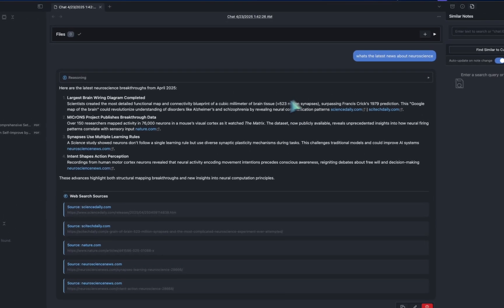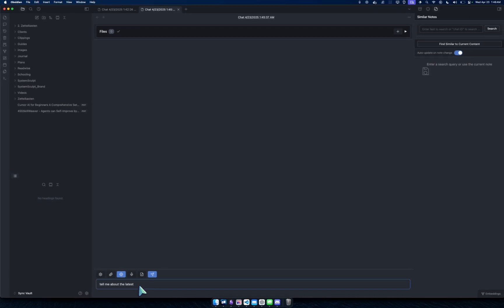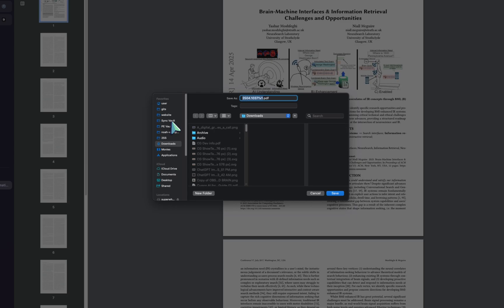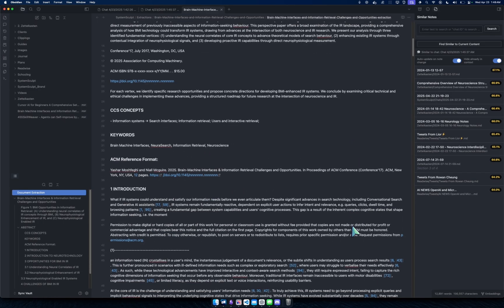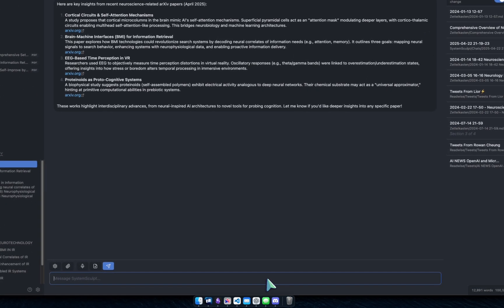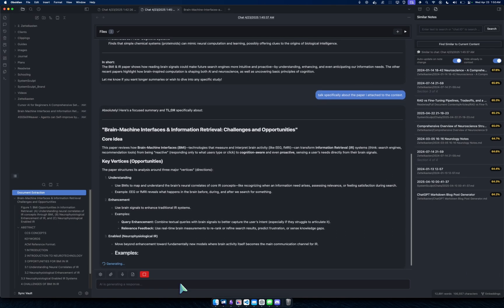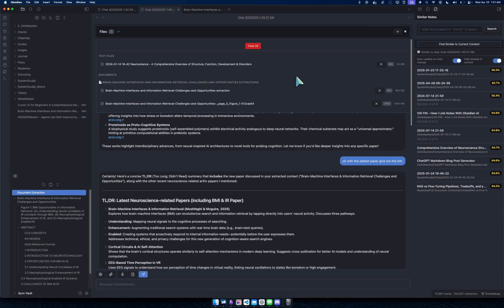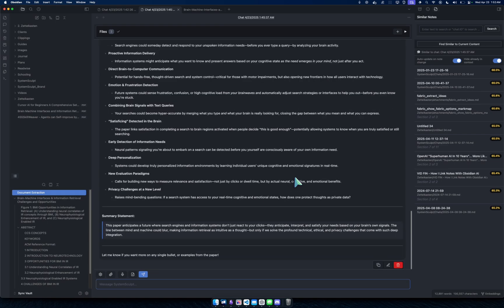Obsidian AI Workflow: How I Use SystemSculpt to Instantly Research and Summarize Papers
Are you tired of jumping between tabs to research and summarize academic papers? In this video, I show how SystemSculpt instantly transforms your Obsidian workflow, letting you research, extract, and organize PDFs right inside your notes. If you’re a researcher, student, or power user craving speed and control, you’ll see exactly how to streamline your process and never go back.

📌 I kick things off by launching a SystemSculpt chat directly in Obsidian—no flashy intros, just pure workflow. As requested by my community, I show the new improved tooltips, making web-enabled features crystal clear. You’ll see me walk through license options on the SystemSculpt website and how easy it is for anyone (beginner or advanced user) to get set up.

⚡ Next, I enable web search and demonstrate how you can instantly fetch the latest neuroscience papers without ever leaving Obsidian. I import a PDF, name it for easy vault organization, and extract its contents using SystemSculpt’s accurate markdown conversion. Have you ever wished you could go from discovery to download to summary—all in under two minutes?

💡 In the second half, I break down how to analyze, summarize, and compare multiple academic documents inside Obsidian using SystemSculpt. You’ll see real examples of generating TL;DRs, spotting similarities, and extracting “wow” factors in bullet point form. Many users have shared that this workflow saves them at least 45 minutes per session—are you ready to supercharge your research?

🔍 I finish by previewing an exclusive new feature: live voice-to-text chat for hands-free input and organization. Got ideas or feedback? Drop them in the comments—I build SystemSculpt based on what you need. What’s the first paper you’d run through this workflow?

You’ll be able to turn your Obsidian vault into a one-stop AI research hub after watching.

**Timestamps:**
00:00 - Jump Into Obsidian SystemSculpt Chat
00:11 - Address User Feedback With Better Tooltips
00:33 - Visit SystemSculpt Website and Licenses
00:52 - Enable Web Search and Query Academic Papers
01:12 - Import and Organize PDFs Into Obsidian Vault
02:38 - Extract, Preview, and Summarize With SystemSculpt
03:34 - Analyze and Compare Multiple Documents in Obsidian
06:10 - Use Voice Input and Wrap Up With Next Steps